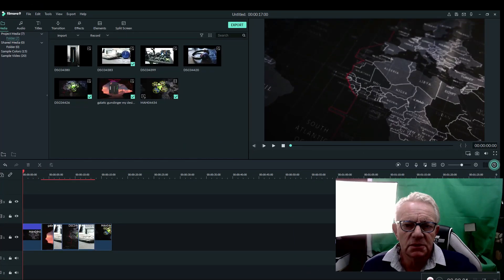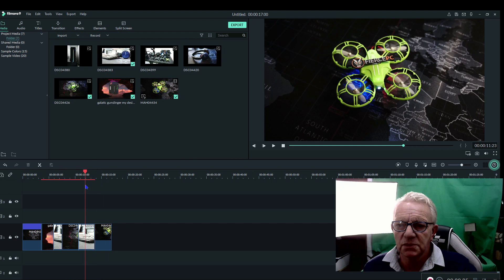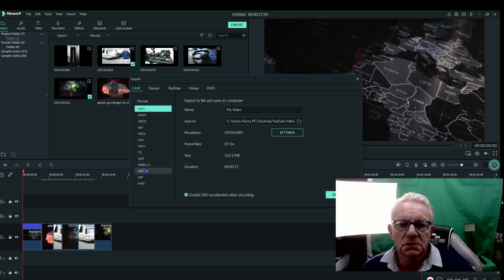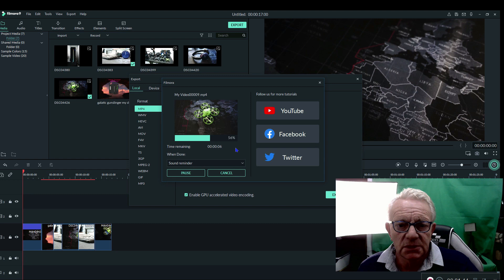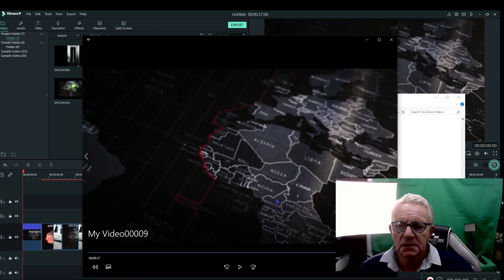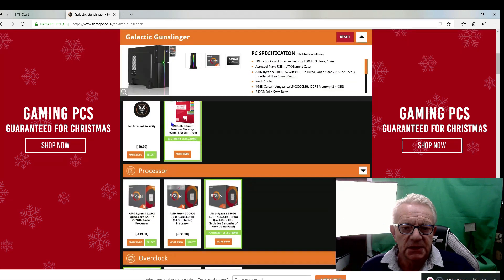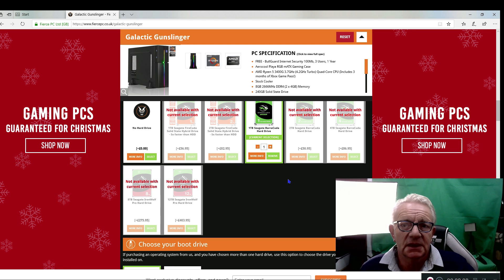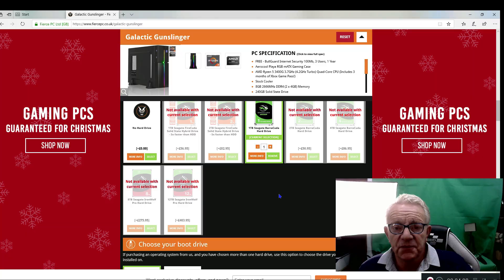Fierce PC prt2 Follow up. Video editing WITH RYZEN5 3400G VEGA11 GRAPHICS.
So far I have been really pleased with the speed of the machine. The AMD RYZEN 3400G with the RADEON VEGA11 Graphics on the processor is handling everything I have asked of it.